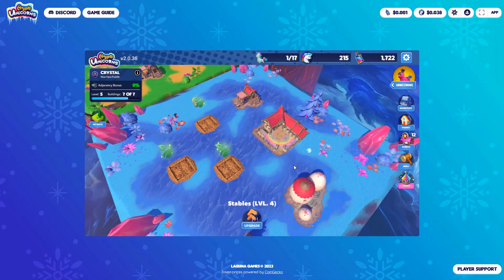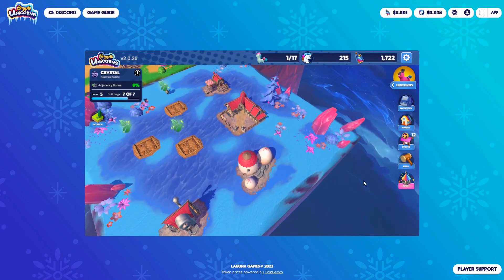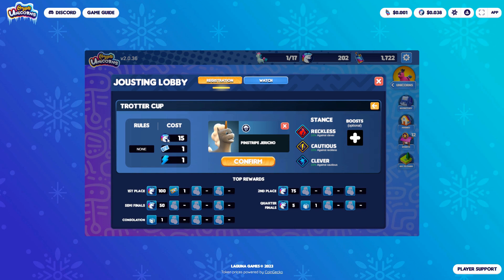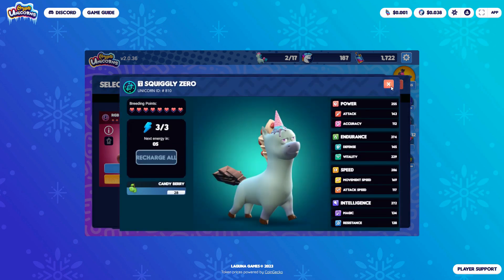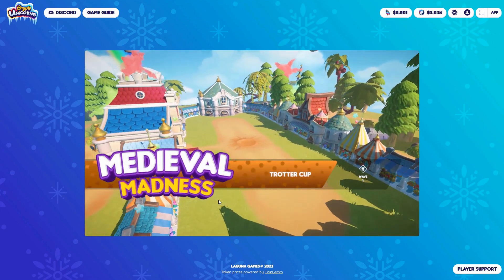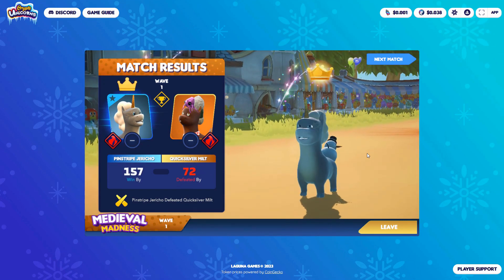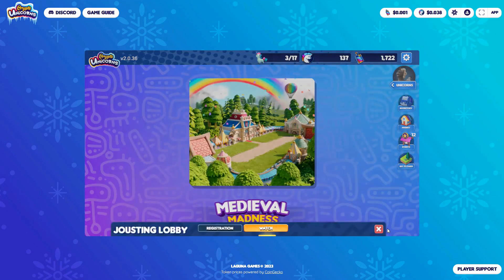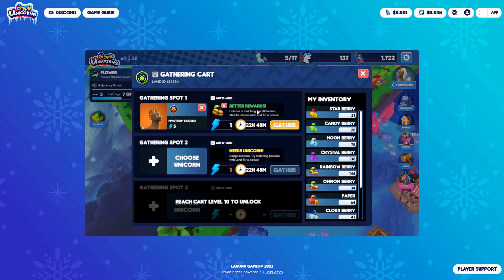CRYPTO UNICORNS | First play of Joust mode